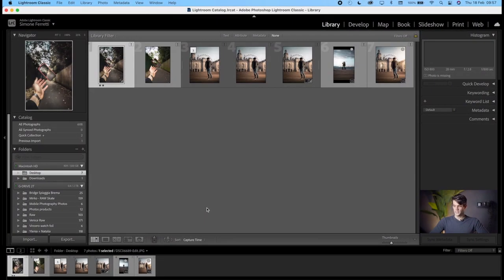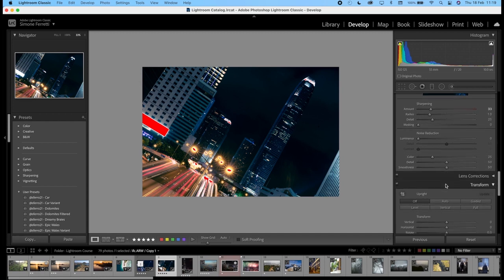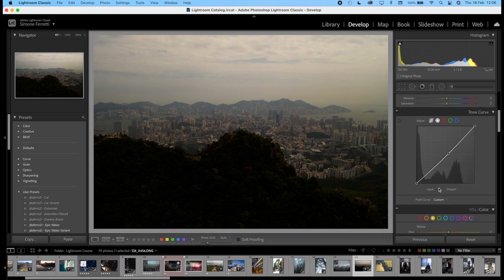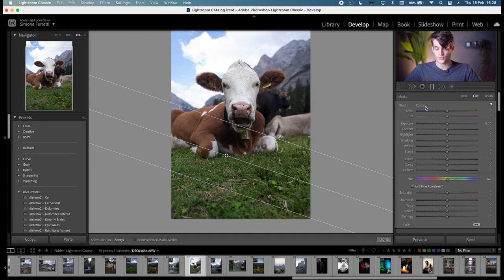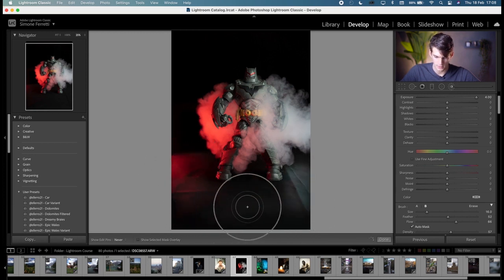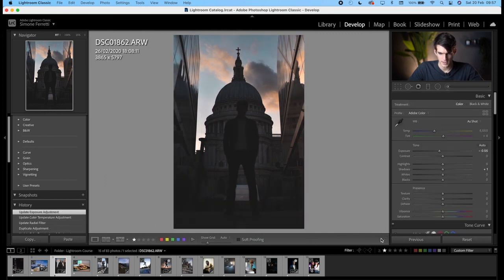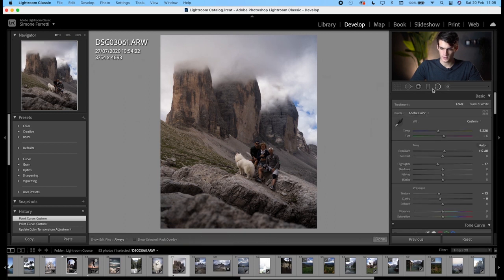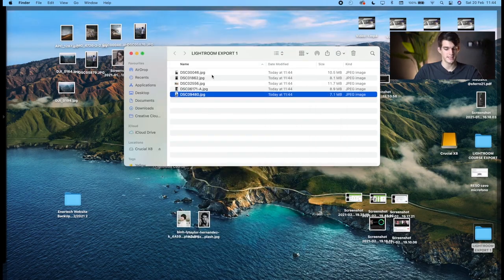ll Adobe Lightroom Video Course ll